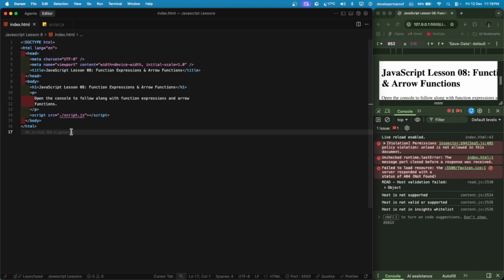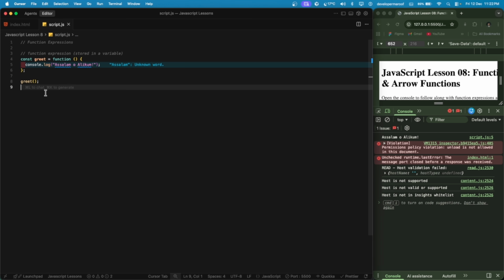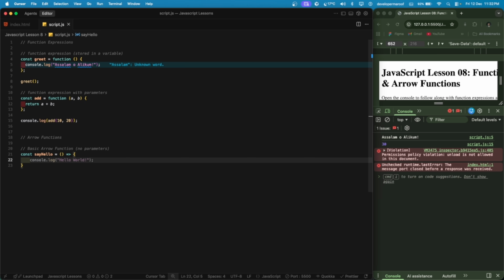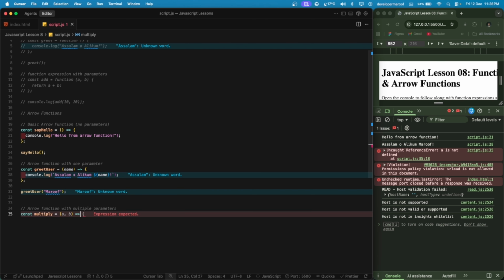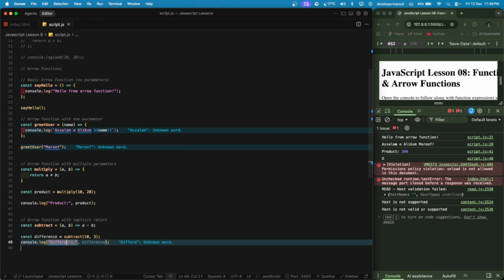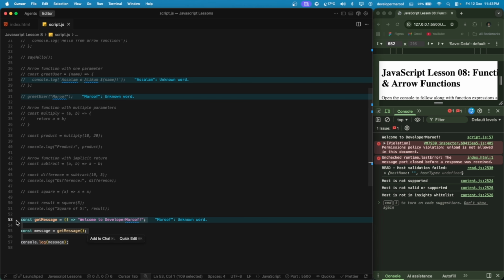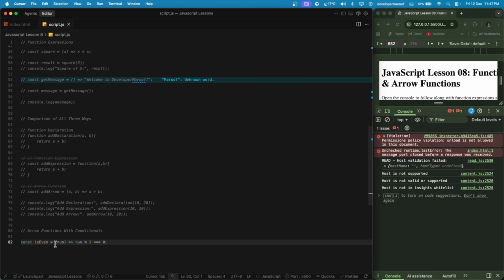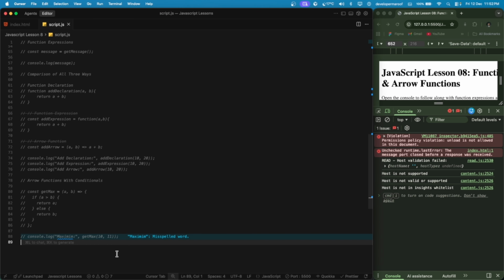JavaScript Lesson 08 | Function Expressions & Arrow Functions | JavaScript Tutorial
Lesson 08: Function Expressions & Arrow Functions. Learn how to create functions using function expressions, when to store a function in a variable, how to pass parameters, return values, and how arrow functions offer a compact syntax and implicit returns.

What you’ll learn:
• Function expressions (const add = function(a,b) { return a + b })
• Arrow functions and implicit returns
• Functions with parameters, multiple arguments, and return values
• Default parameters and simple examples (greetWithDefault(name = "Guest"))
• When to use function declaration vs expression vs arrow function